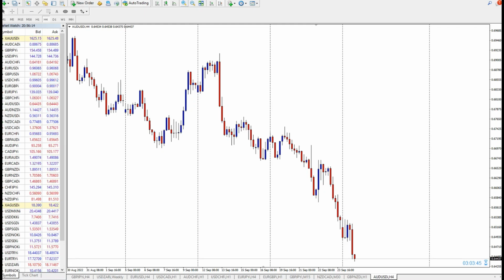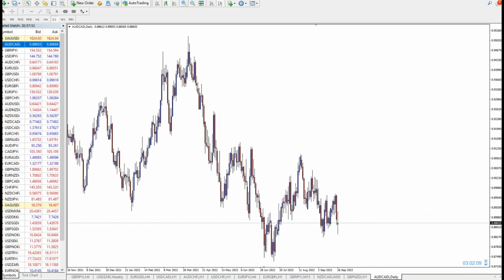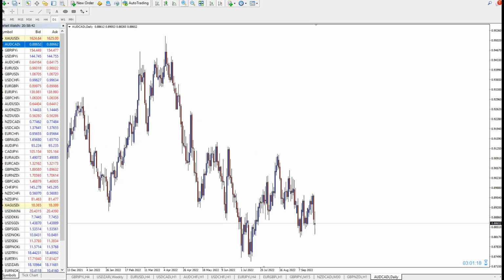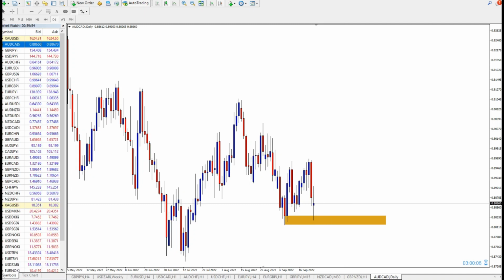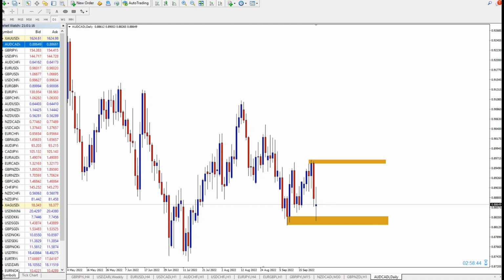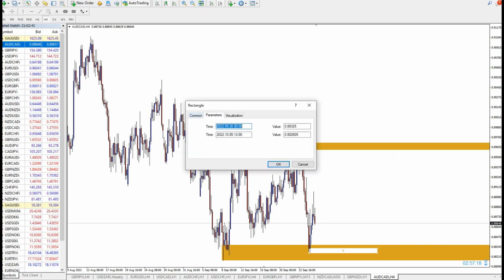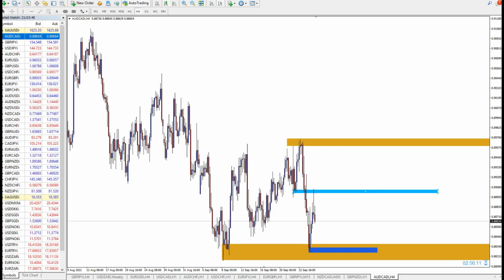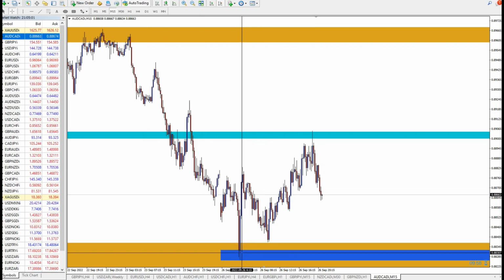How to Find&Trade Reversal Zones in Forex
I decided to create videos for you so that you can learn more simple but advanced trading techniques.
Markets. In order to make it in financial markets you need proper superior education. Thank you so much for your support.